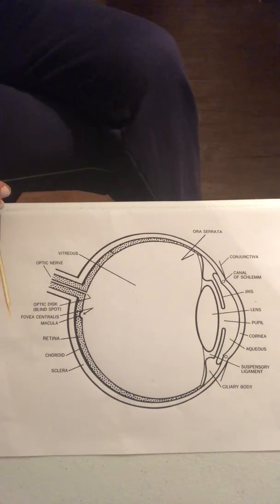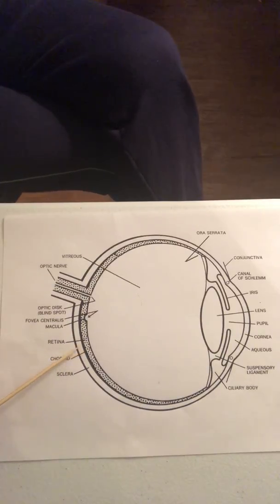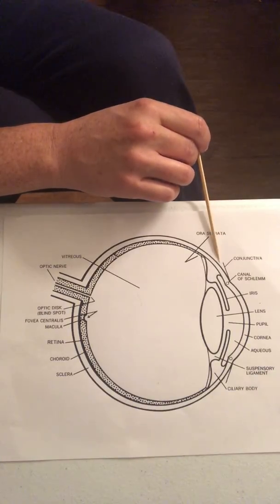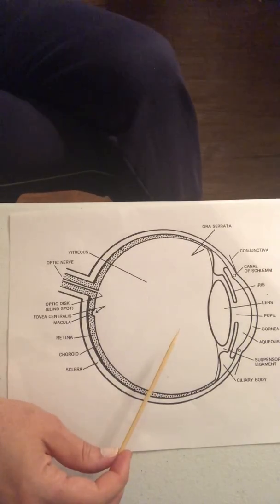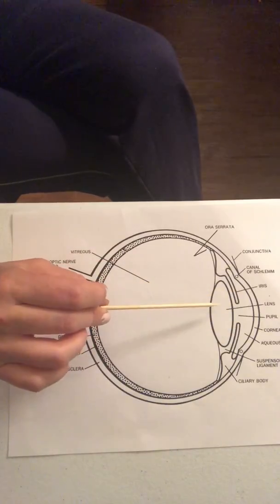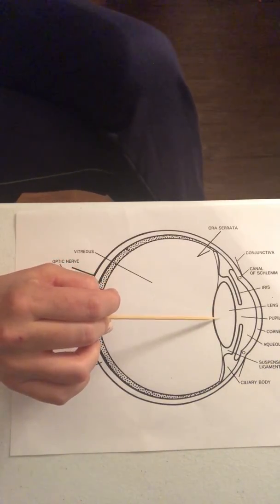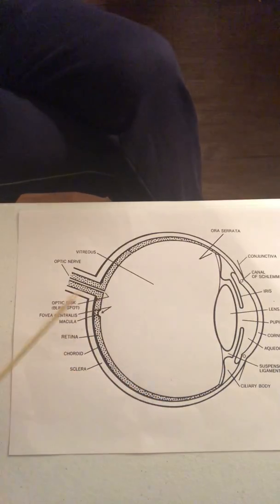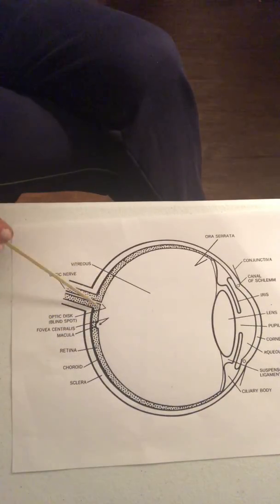Fall 2018 Anatomy & Functions Eye Diagram (Michaela Smith)